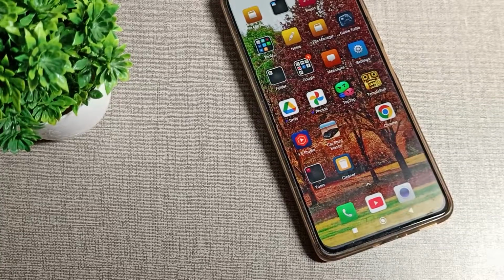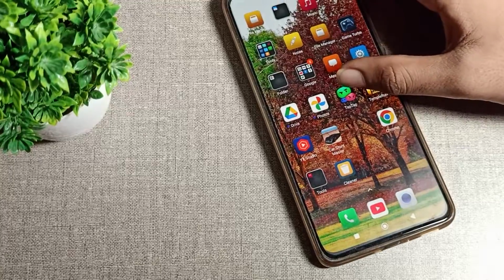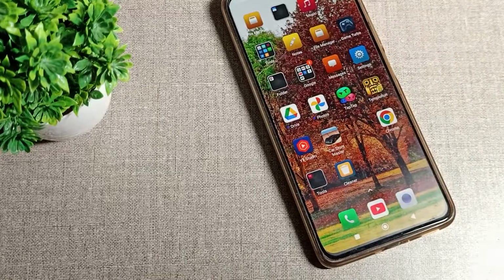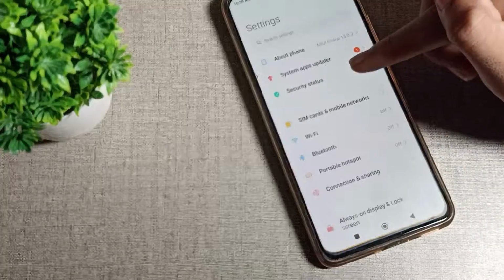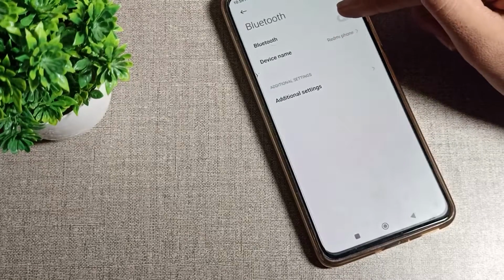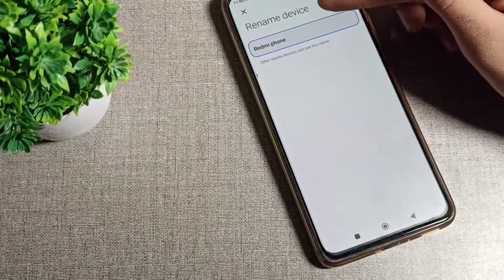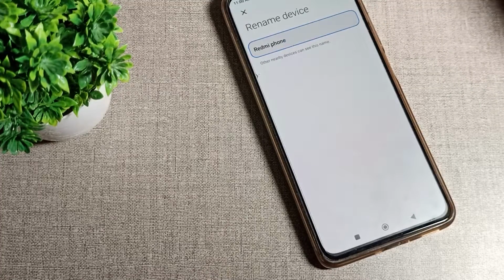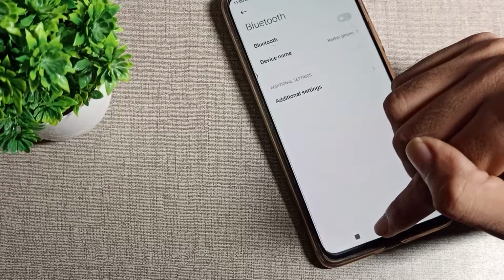How to check Bluetooth Device Name in Redmi 11 prime 5g phone, check bluetooth device name